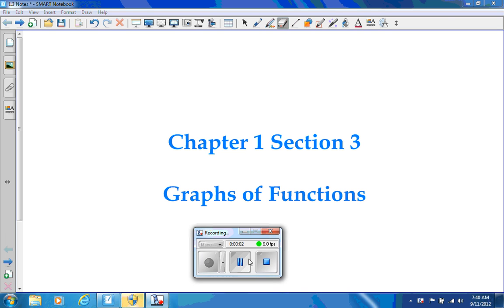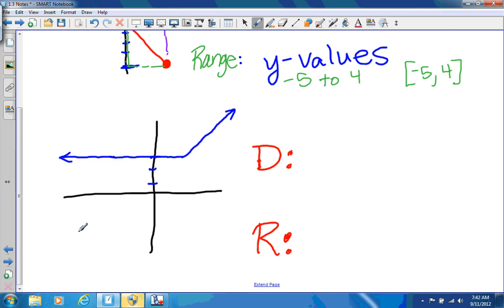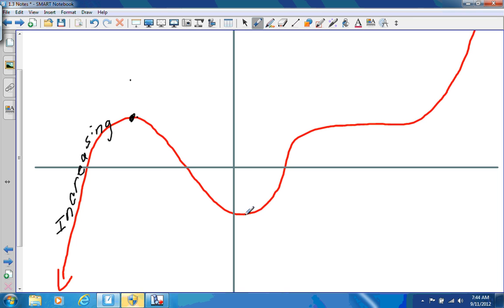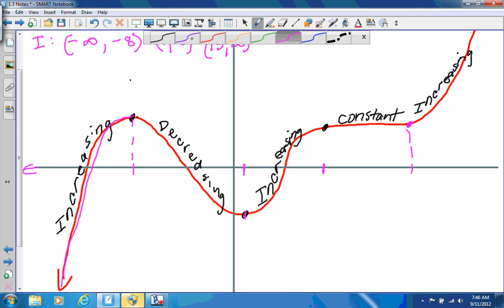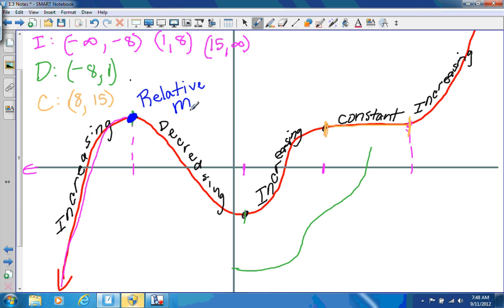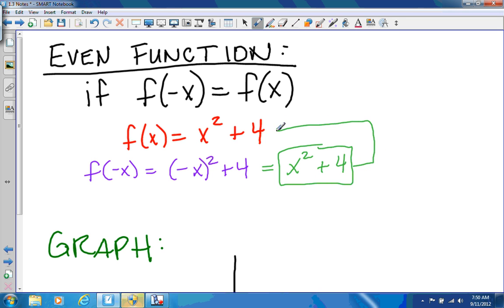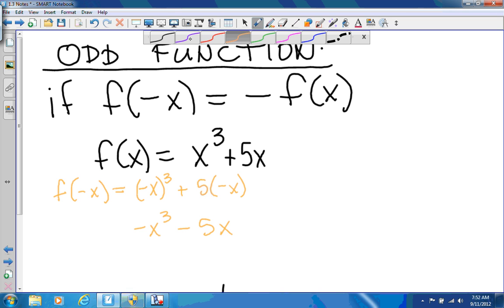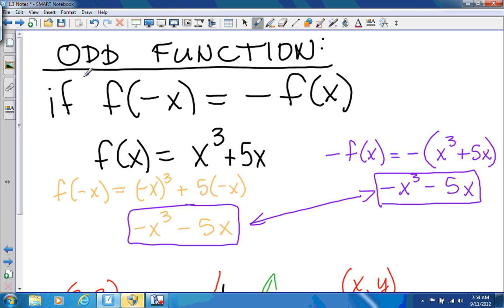Pre-Calc; 1.3: Graphs of Functions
Notes on graphs of functions